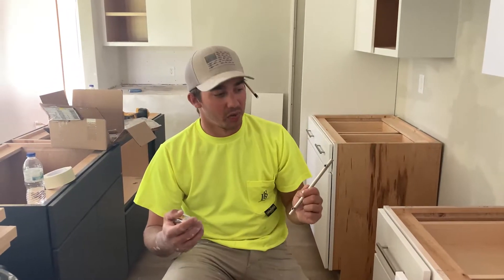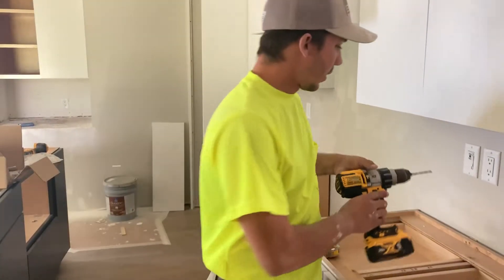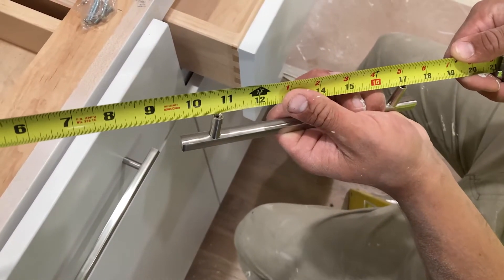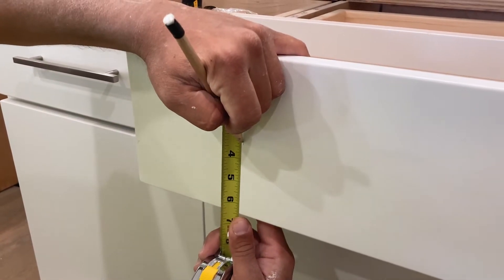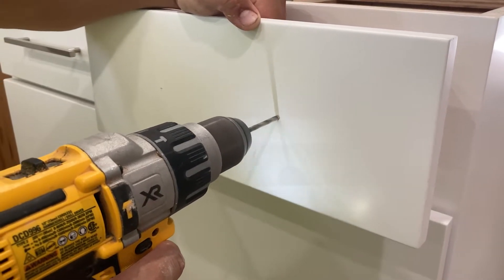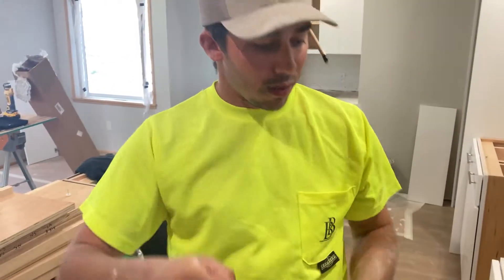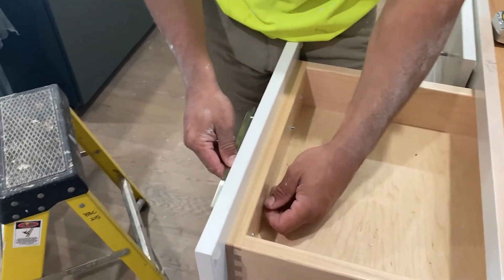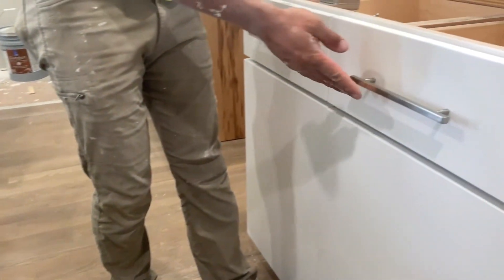Cabinet Hardware Install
Check out how we install cabinet hardware at Bruckelmyer Brothers.. no unnecessary pencil marks!